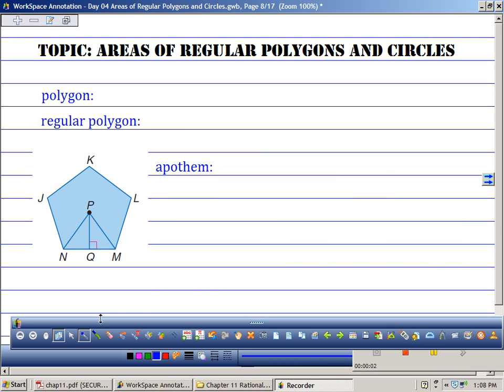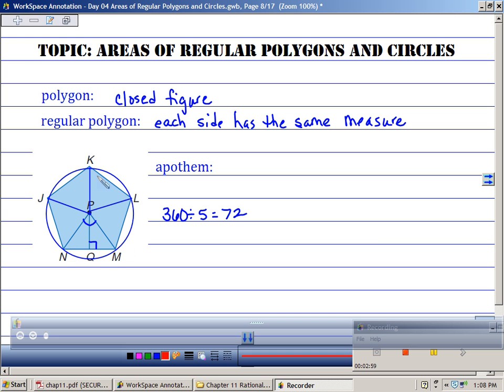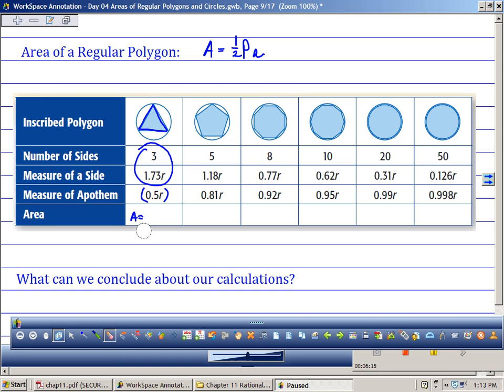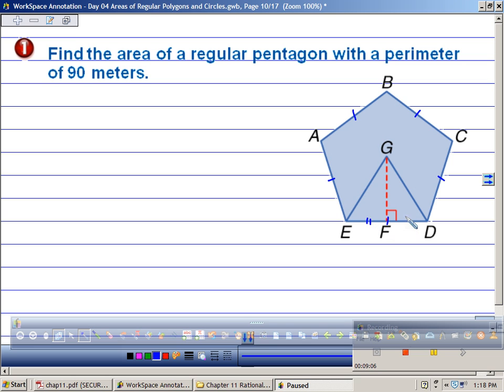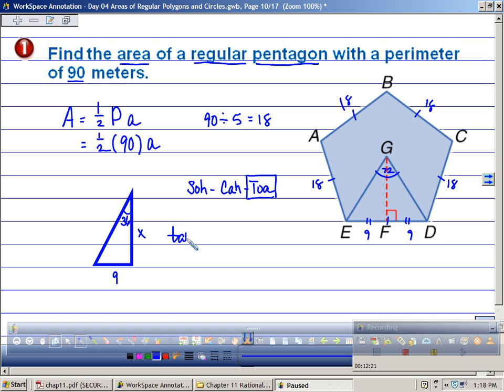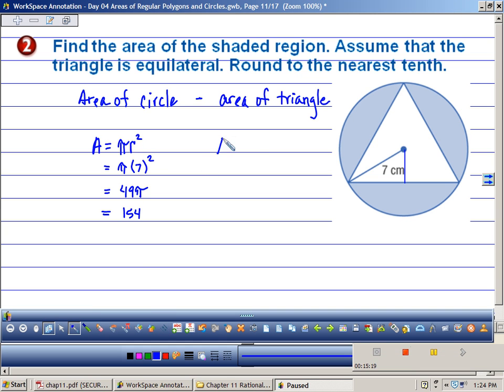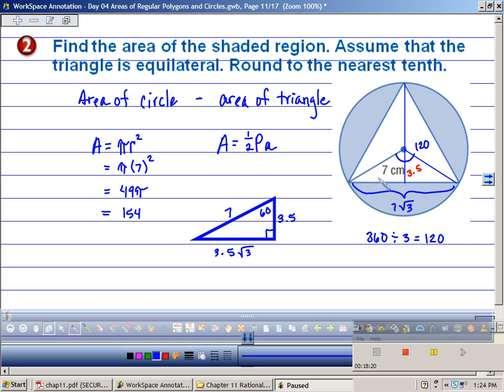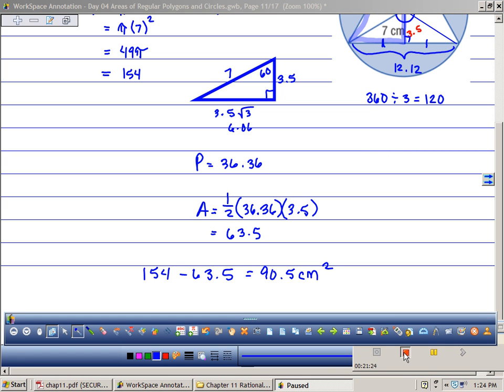11-3 Areas of Polygons and Circles